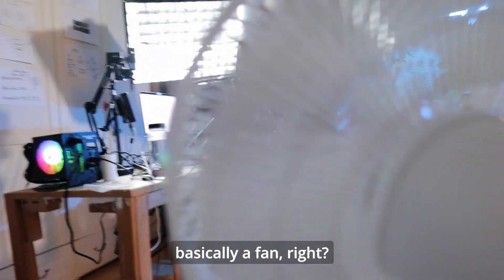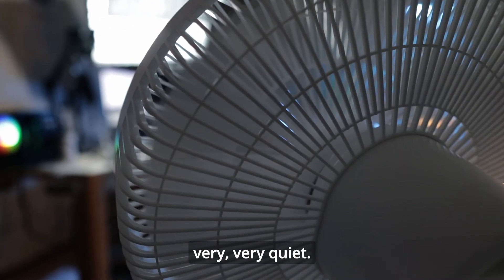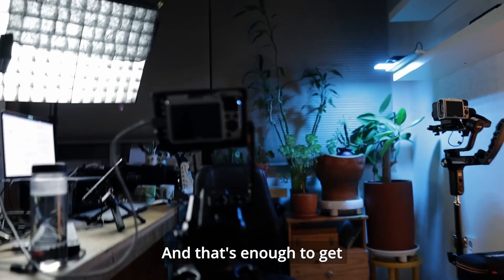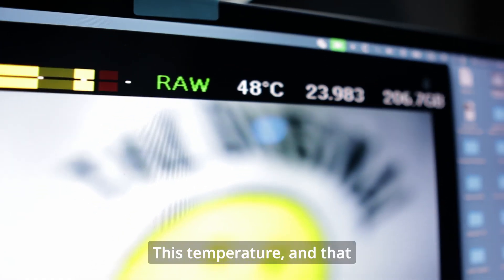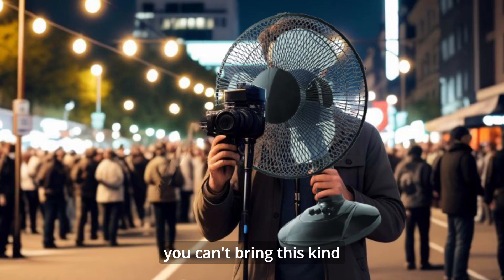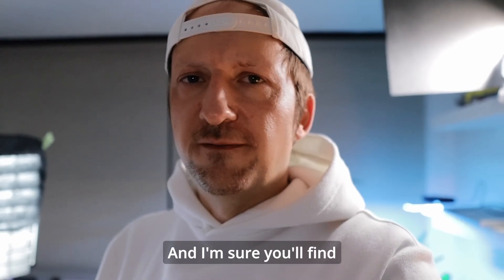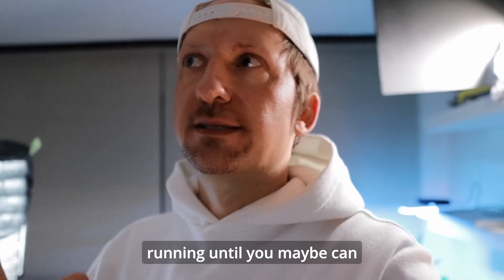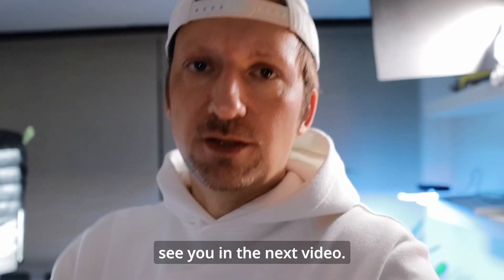EOS M RAW - Overheating Hack (Without Re-housing)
The "M-Lite" Re-housing Kit, fixed the potential issue of overheating of the EOS M, some users in hot locations, experienced when recording 14bit RAW over long periods of time.

If for whatever reason you can't or don't want to take apart the camera, this fix here will help.

Best, J

Shot on M50

Check out my training (Now on Pre-Sale): Pro Workflow Training for your Magic Lantern Cameras: